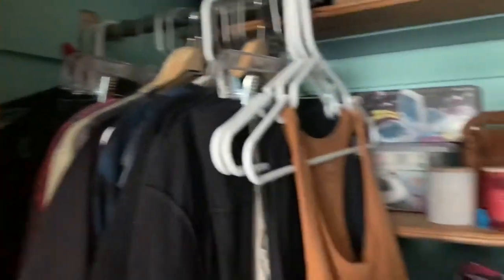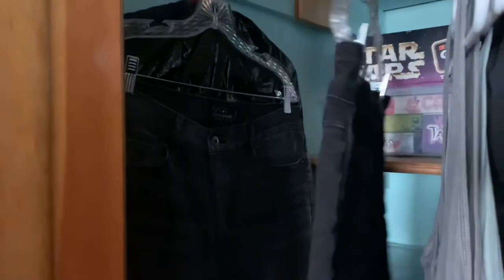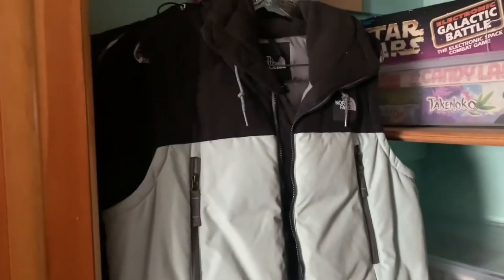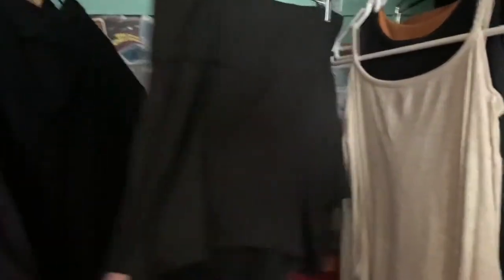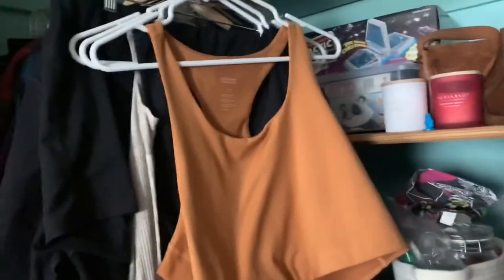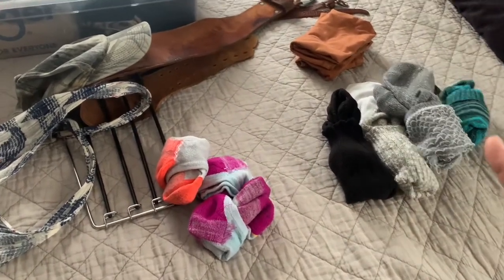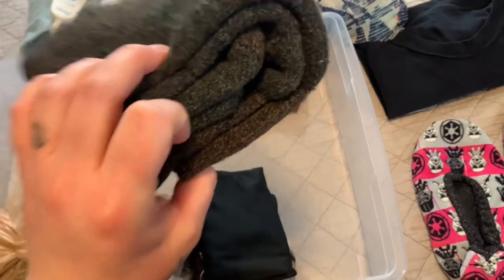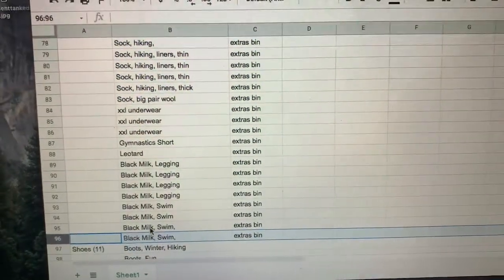Am I REALLY A Minimalist? Clothing I Own, Wardrobe Inventory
Check out everything I own as a Minimalist in this “Am I REALLY A Minimalist?” Series!

Pt. 1 Clothes